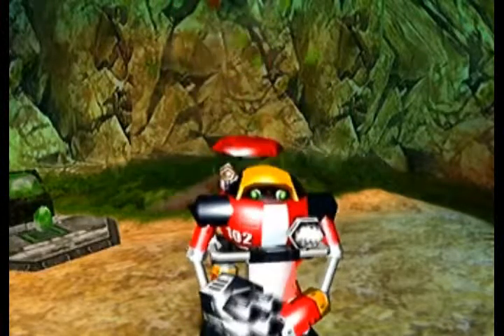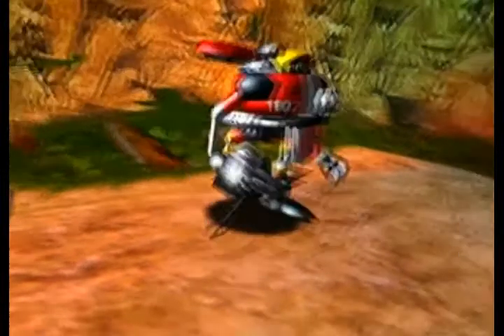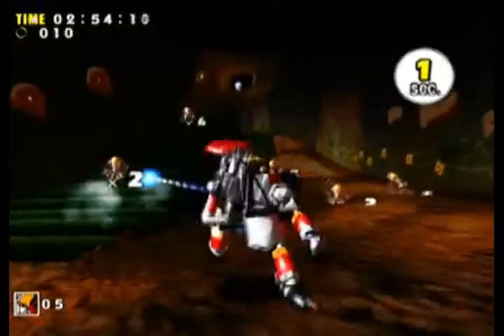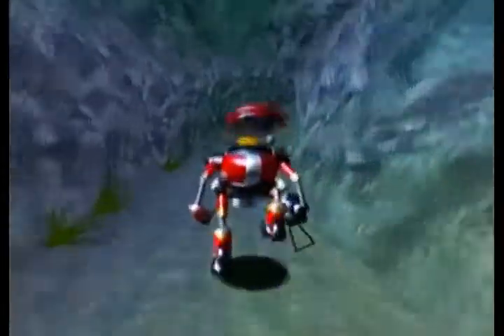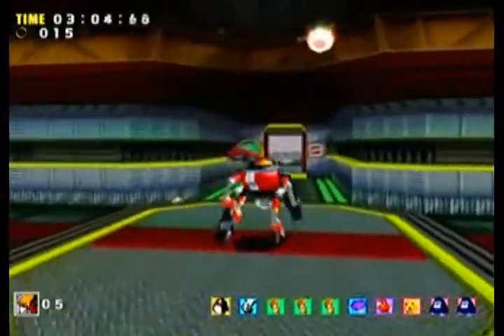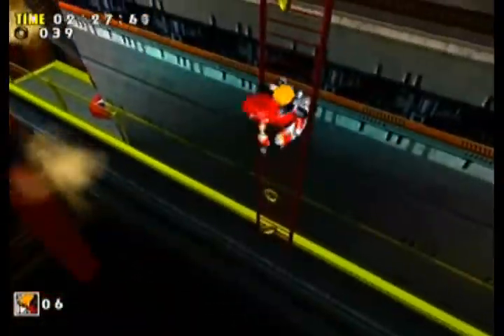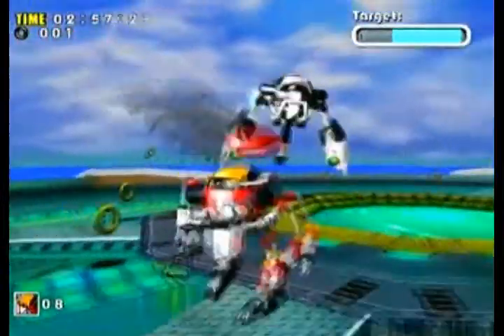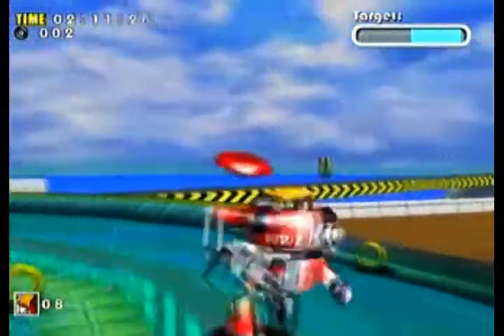Deshar Plays Sonic Adventure DX Episode 15 Gamma's Story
Dr Ivo 'Eggman' Robotnic has released an ancient creature from it's prison, as the fastest blue hedgehog in the world we jump in to save the day. Gotta go fast!
Playing: Sonic Adventure DX
Let's 'save' everyone.

LPer: Dean (Deshar)
Edited by: Dean